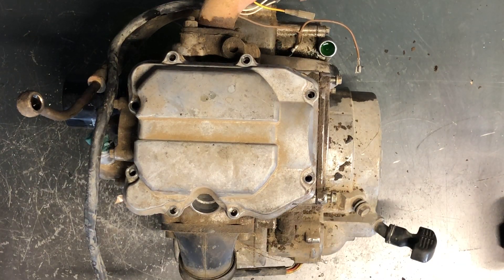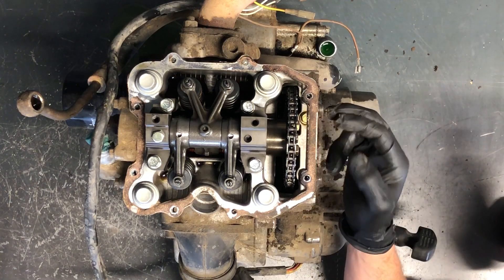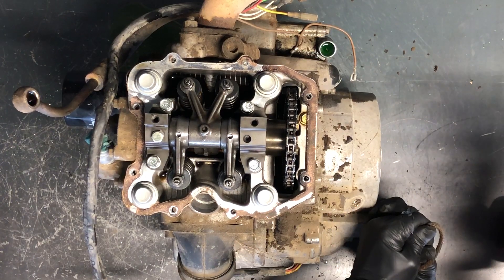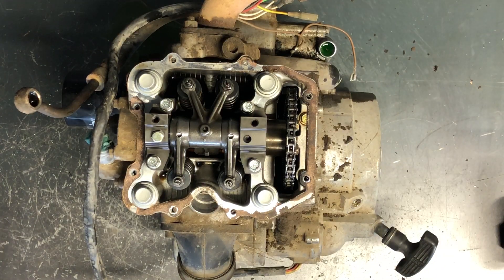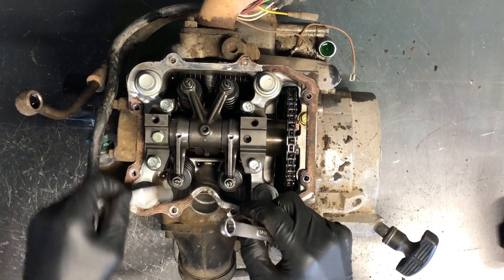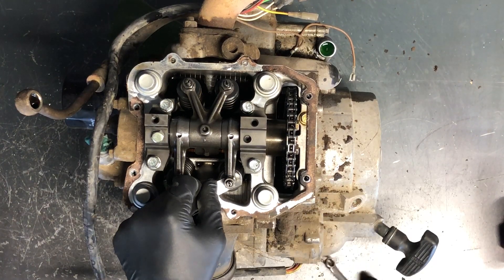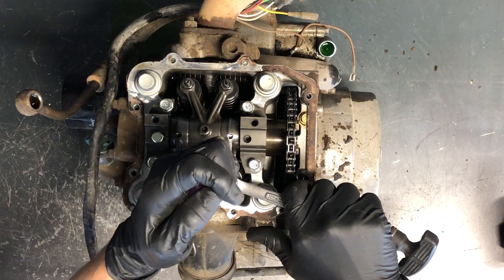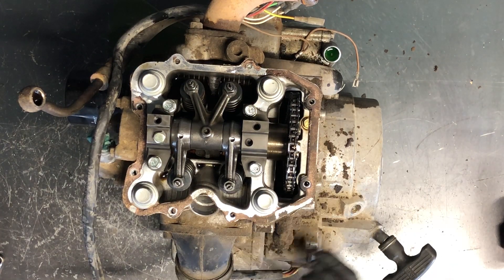HOW TO - Polaris Magnum Sportsman Ranger 500 425 400 Adjust Valves Adjustment Lash Maintenance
We are adjusting valves on a 1995 Polaris Magnum 425 4x4

Oil Change Kit

Snow Plow Kit
Differential Oil